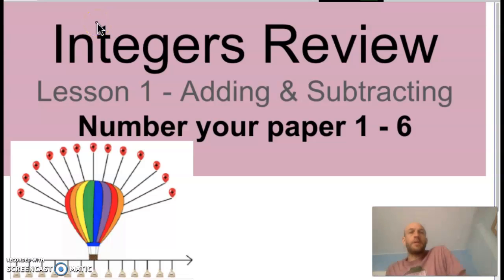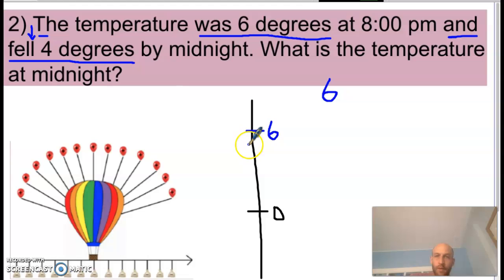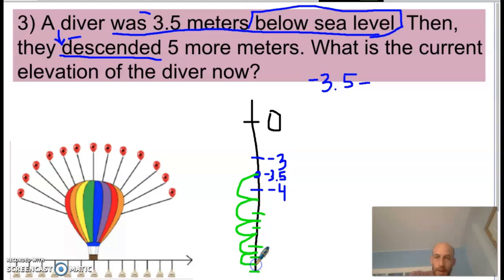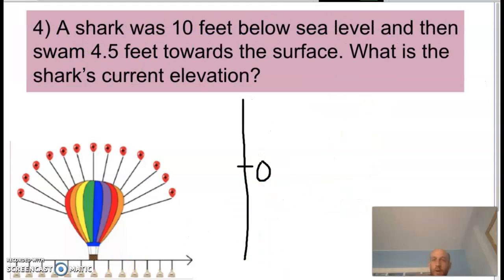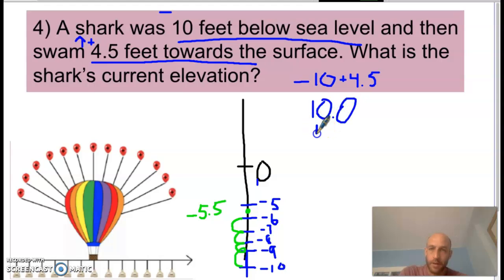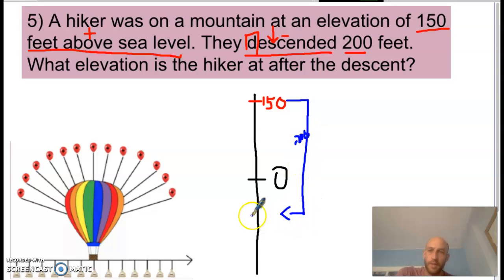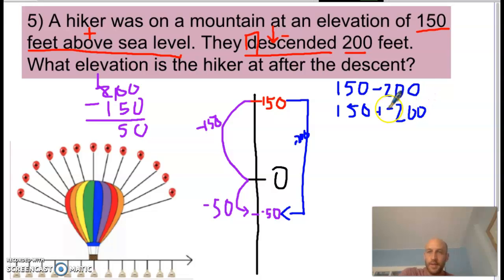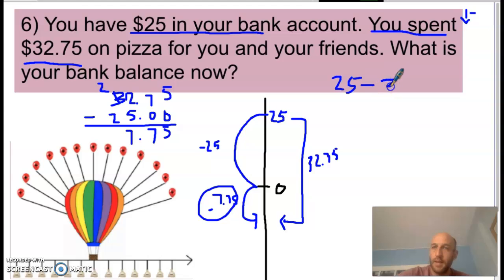Week 4 Mini Lesson 1